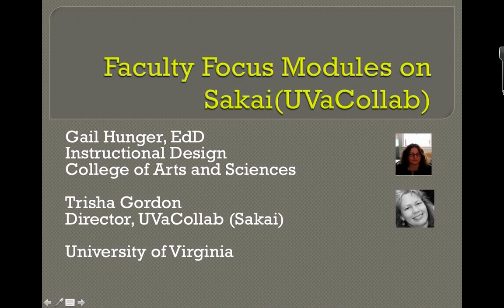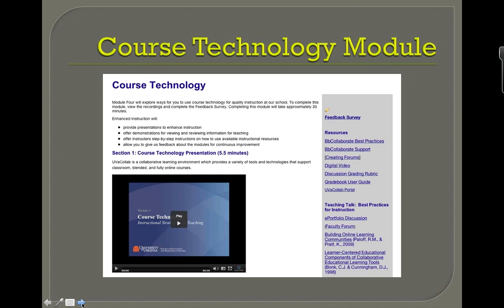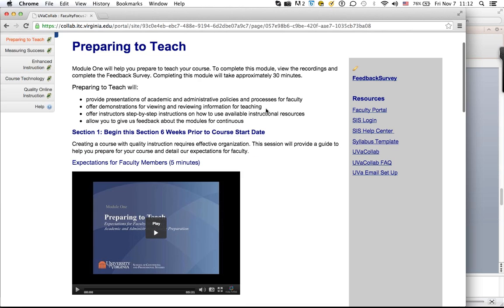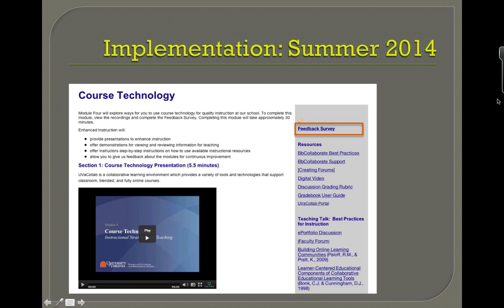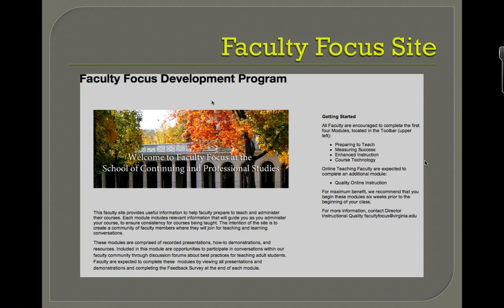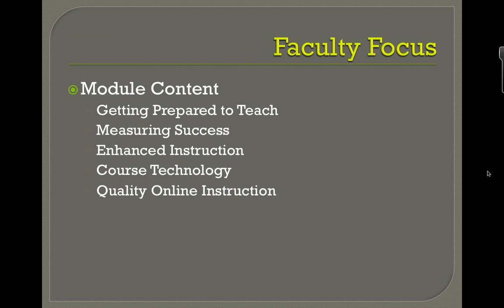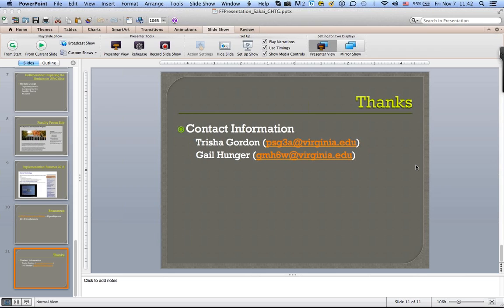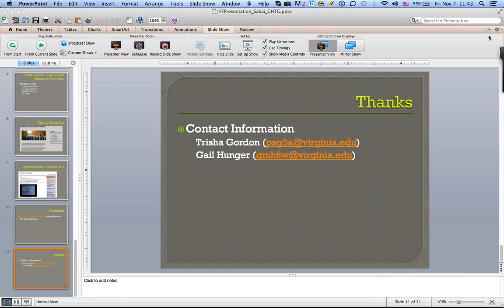Faculty Development Modules: Development in UVaCollab (Sakai)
The design and development components of this project will be discussed from the instructional design and UVaCollab management perspective to construct a faculty development site. We will discuss aspects that are specific to our instance of Sakai such as the Interactive Syllabus and Kaltura.

This faculty site is designed to provide useful information to help faculty prepare to teach and administer their courses. Each module includes relevant information that will guide you as you administer your course, to ensure consistency for courses being taught. These modules are comprised of recorded presentations, how-to demonstrations, and resources.
Modules:
• Preparing to Teach
• Measuring Success
• Enhanced Instruction
• Course Technology
• Quality Online Instruction
Included in these modules are opportunities to participate in conversations within our faculty community through discussion forums about best practices for teaching adult students. The intention of the site is to create a community of faculty members where they will join for teaching and learning conversations.